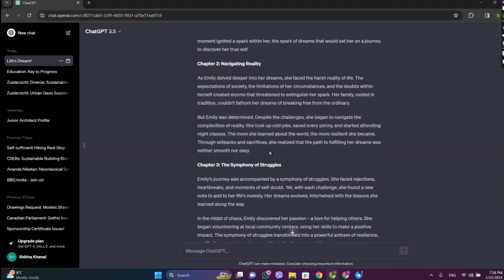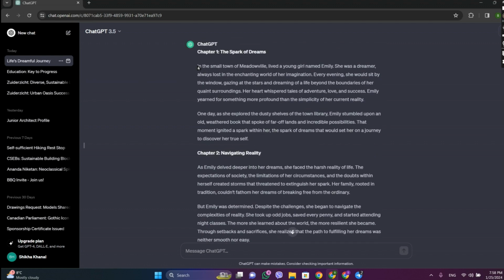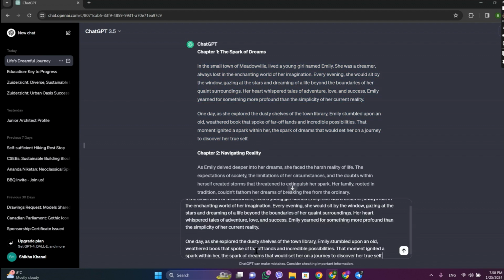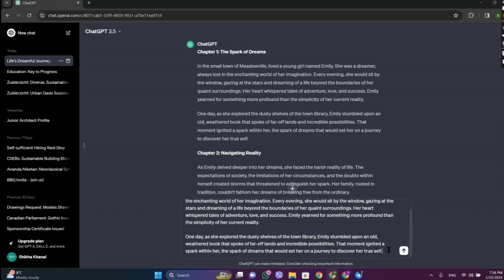How to Write A Book With ChatGPT 2024 (Quick & Easy!) | Use ChatGPT to Write A Book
Confused about how to use ChatGPT to write a book? This video explains the exact steps on how to use ChatGPT to write book.

Discover the quick and easy way to utilize ChatGPT for writing your book with our comprehensive tutorial. Whether you're an aspiring author or a seasoned writer, ChatGPT provides a groundbreaking tool to enhance your writing process and materialize your creative concepts. In this step-by-step guide, we'll demonstrate how to leverage ChatGPT's robust capabilities to generate plot ideas, develop characters, and refine narrative arcs seamlessly. Bid farewell to writer's block and hello to a new era of efficient and inspired writing with ChatGPT. Join us as we simplify the process, empowering you to craft your book with confidence and efficiency.